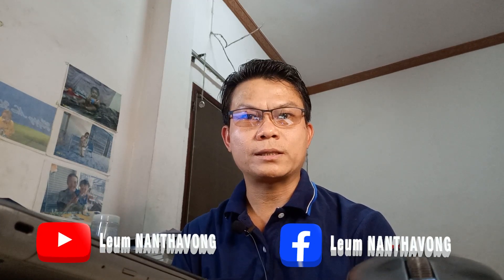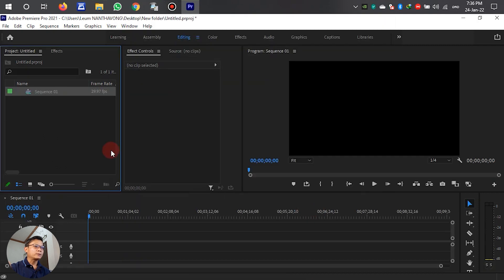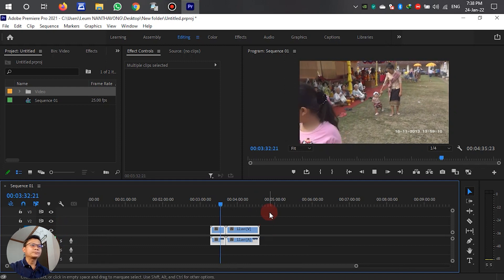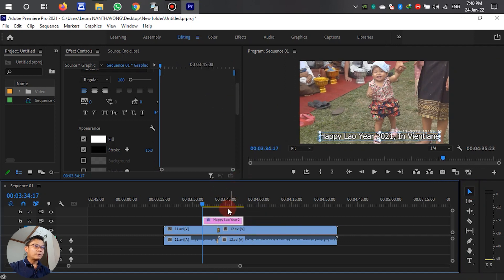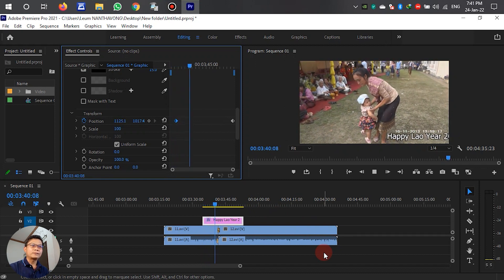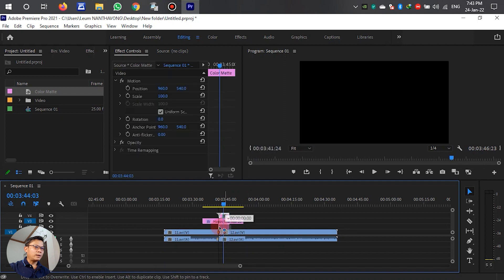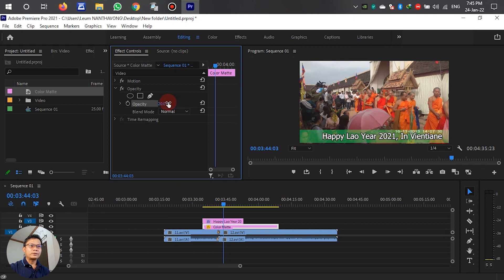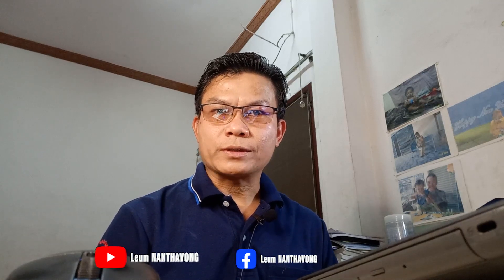Creation text slide on video by Adobe Premier Pro, ສ້າງຕົວໜັງສືແລ່ນໃນໜ້າວີດີໂອດ້ວຍໂປຼແກຼມ Adobe Pre.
ໃນຄຼິບ "Creation text slide on video by Adobe Premier Pro, ສ້າງຕົວໜັງສືແລ່ນໃນໜ້າວີດີໂອດ້ວຍໂປຼແກຼມ Adobe Pre". More video please follow my You Tube Chanel